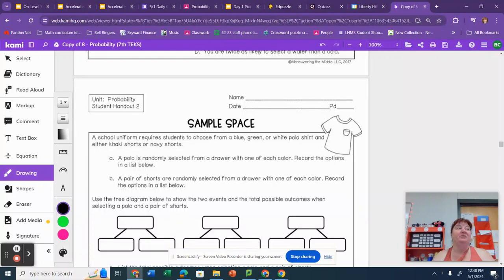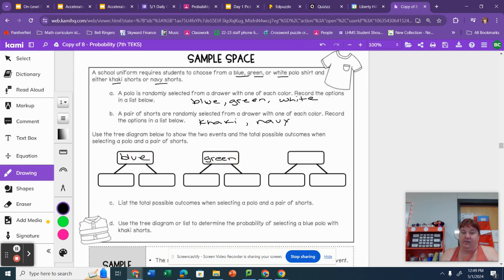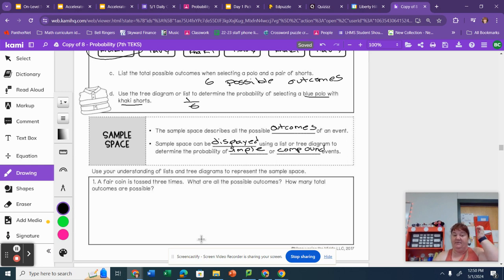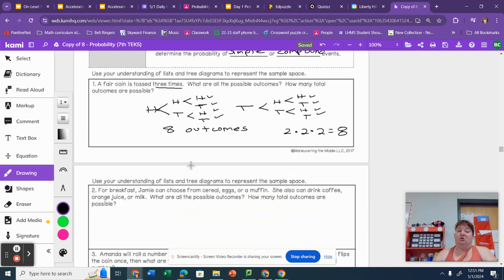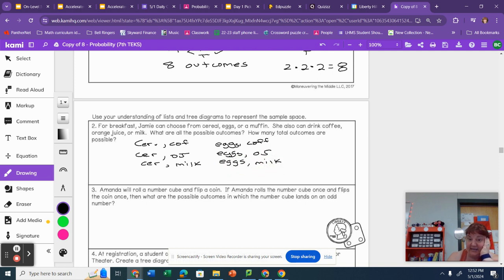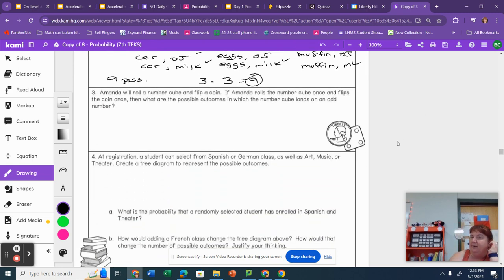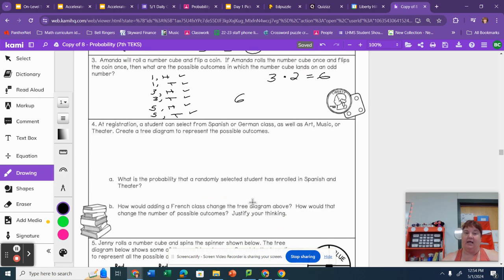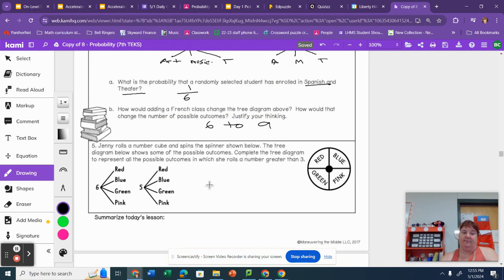Day 2 Sample Space May 1, 2024 12:56 PM